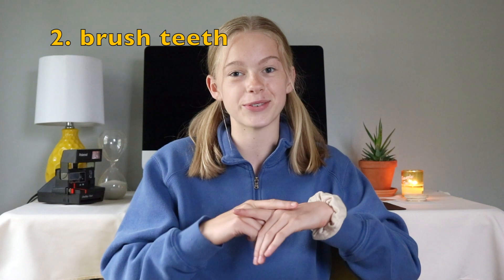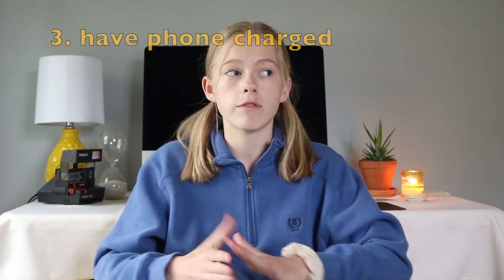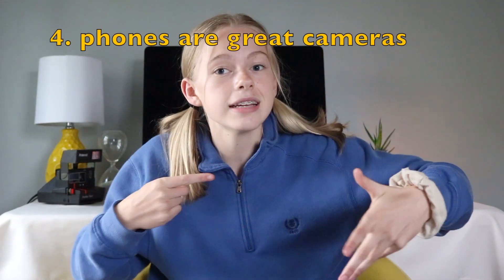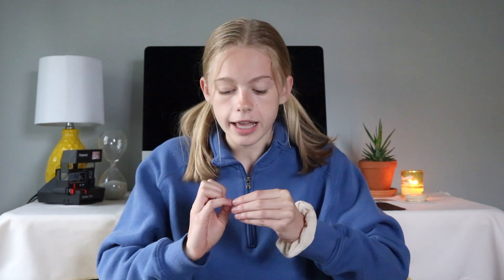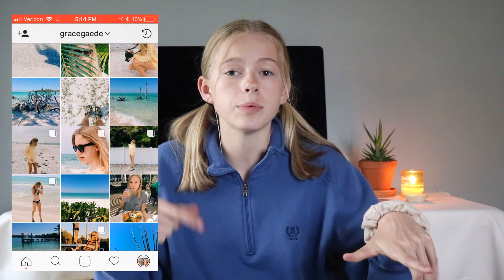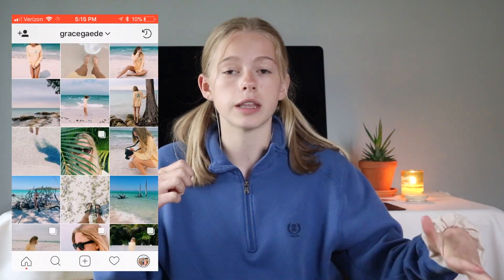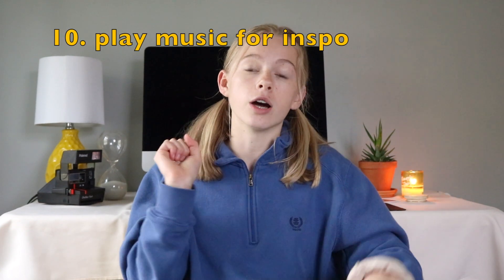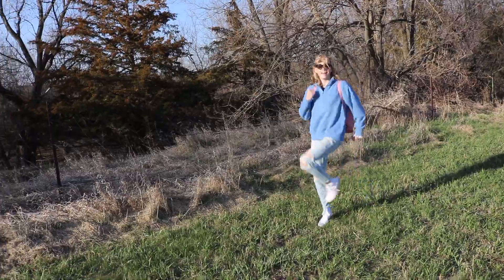photoshoot tips & tricks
hey guys, thank you SO SO much for clicking on this video:) I appreciate all of your support!!

love you guys, thanks again